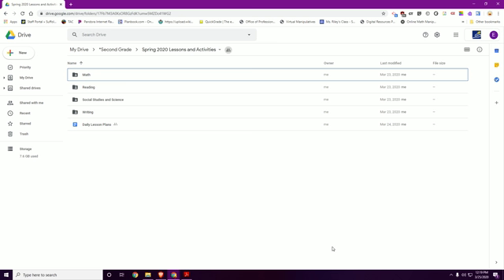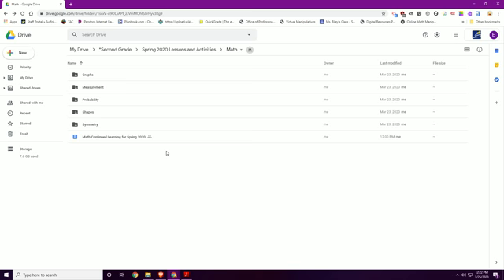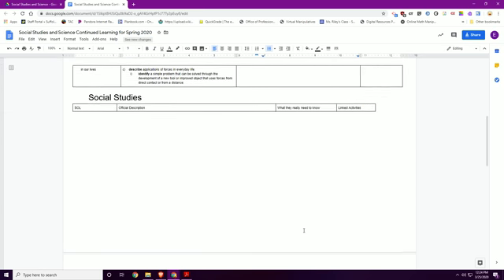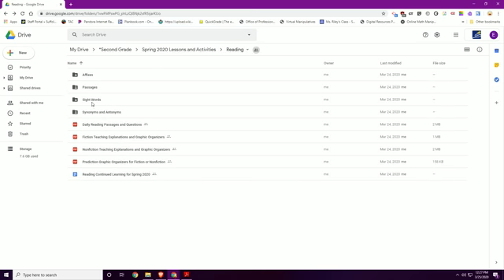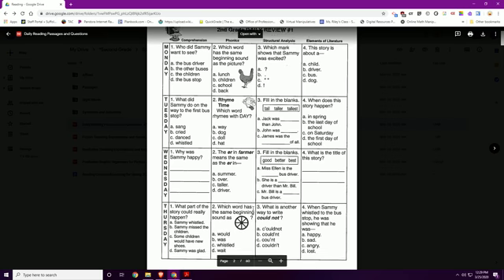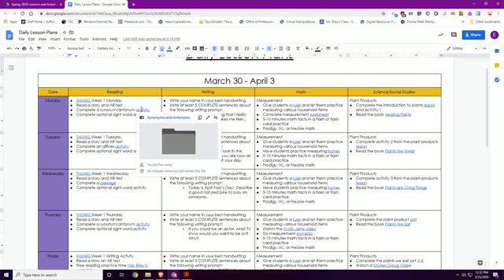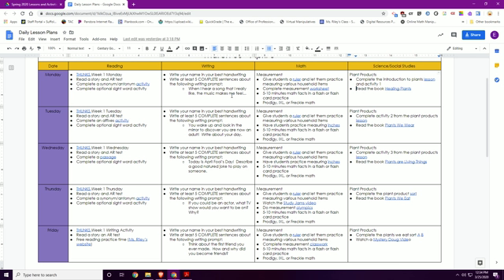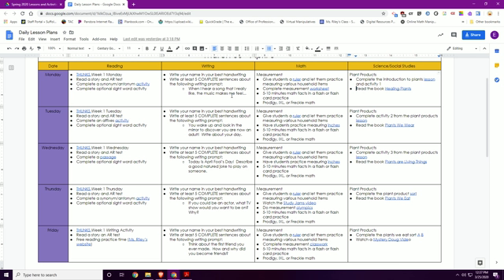Continued Learning Explanations